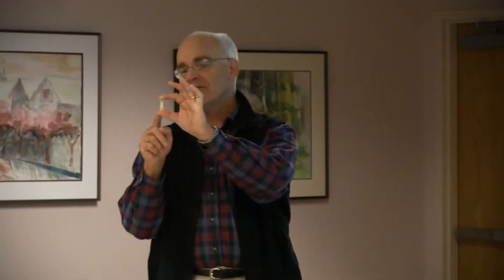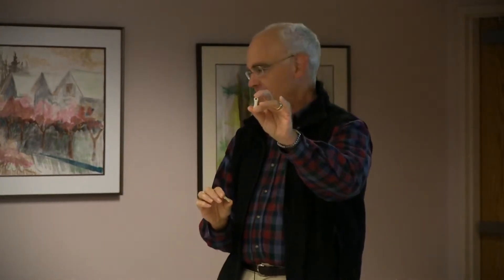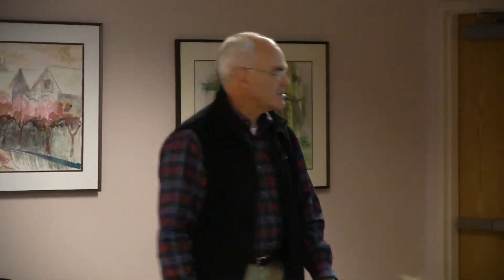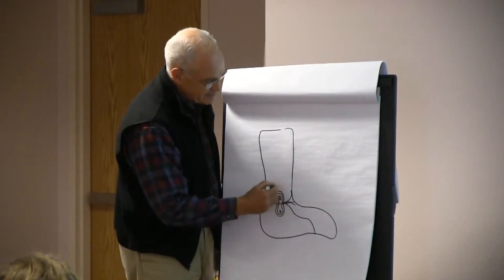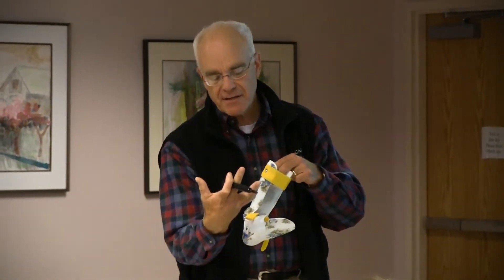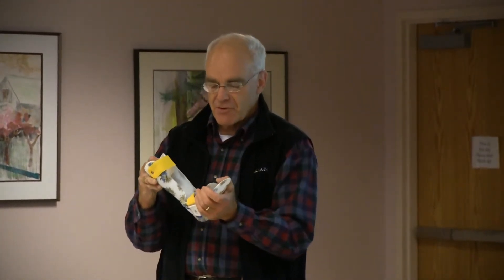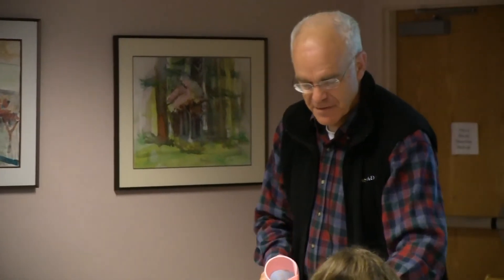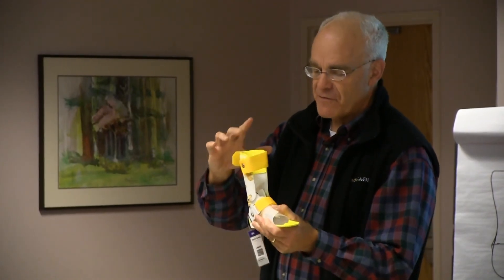Brace design | Understanding the DAFO Tami 2 | Cascade Dafo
Cascade Dafo, Inc. owner/founder Don Buethorn, CPO, explains the DAFO Tami2 orthosis.  The DAFO Tami2 is a custom-fabricated, articulated AFO with Tamarack hinges (straight or dorsi-assist).  This two-part orthosis has a flexible, polyethelene inner liner to comfortably maintain and/or correct foot alignment.  The standard trimline of the outer frame has a plantarflexion stop -- used for patients who exhibit stong excess plantarflexion or knee hyperextension.  Dorsi-assist hinges are available in 75, 85, or 95 durometer; also available with a straight Tamarack hinge.

The DAFO Tami2 can also be fabricated with a free-ankle trimline, allowing a smooth movement in the sagittal plane.  The proximal, outer portion of the DAFO Tami2 with the free ankle trimline provides above-ankle leverage to assist with medial/lateral stability -- appropriate for patients who exhibit high-tone pronation/supination but need minimal ankle control.